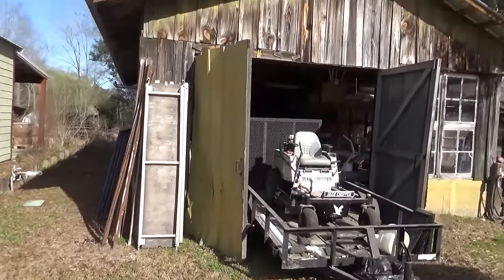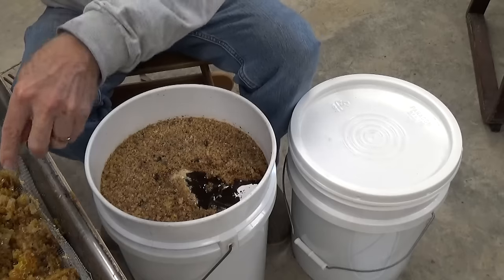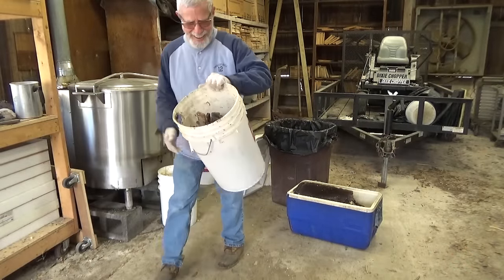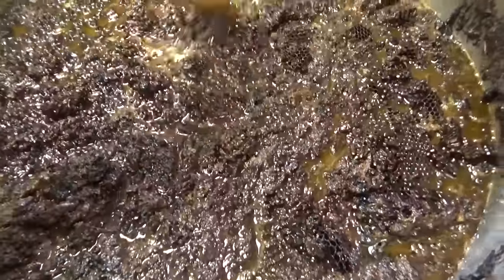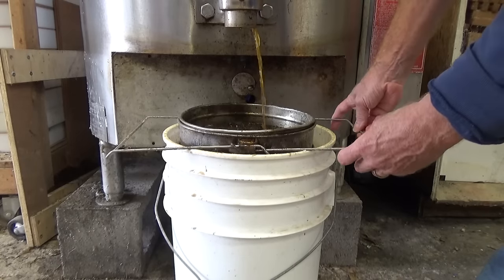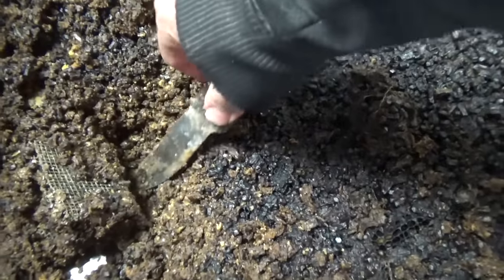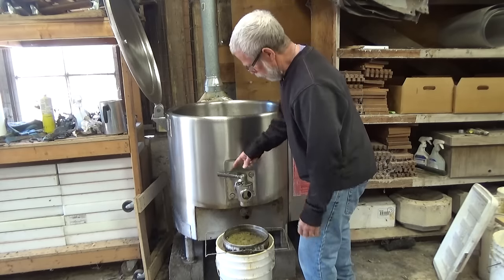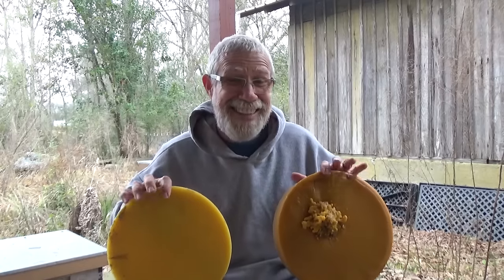Rendering beeswax. Making what's old new again.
I'd love to have you consider becoming a member to my channel and receive special perks. Click the link below to find out how to make it happen:

February 14th is the last date to enter the the drawing for theHillCo Enduro 6 frame radial extractor. If you'd like to enter, click the link below and fill out the info to enter. The winner will be announced in late February on my video.

For all those wishing to send their honey bottle label to me or for those who would like to have my address for any other reason, my address is:

Mr. Ed
75376 River Road
St. Benedict, LA 70457

A long video for sure, but I hope you enjoyed watching. Thank you for that and for all the support you have given me over the years. God's peace to all.
Mr. Ed